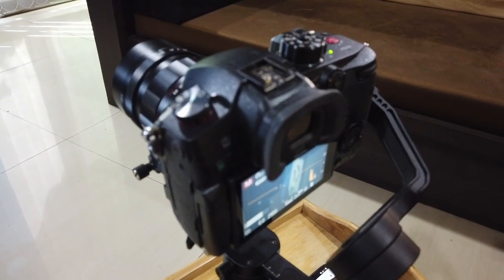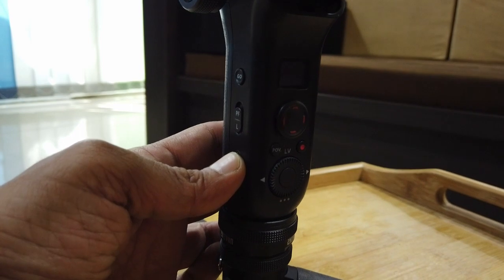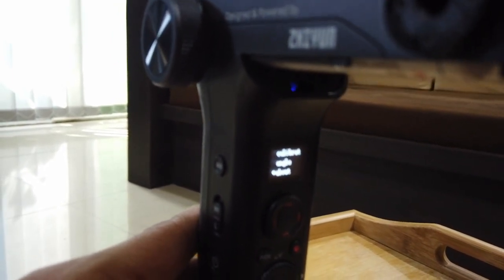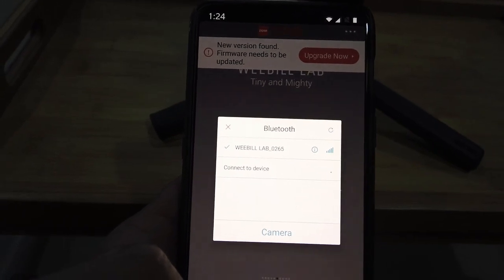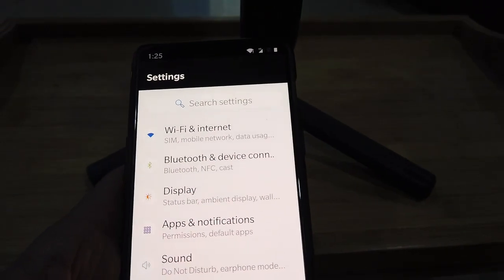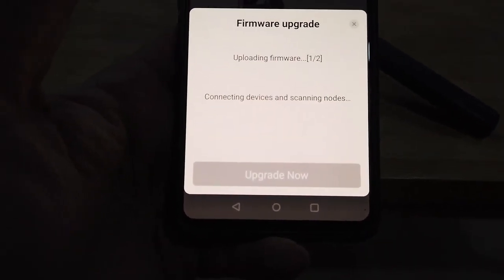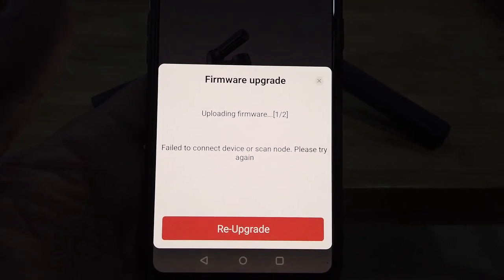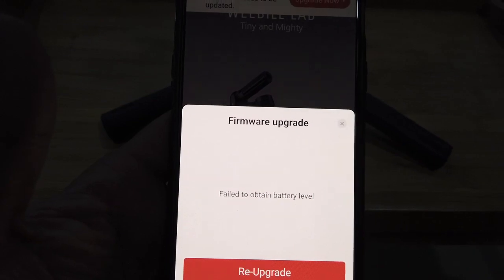Weebill Lab Firmware Upgrade Issue Using OnePlus 6 Android phone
[Update Jan 26]
I haven't tried this yet as the newer app is not available for my One Plus phone.
From the Zhyium tech FB page
WeebillLab Firmware Updated - V1.86:
Change Log:

CCS-v1.17
1. Fixed the problem of image transmission broken screen of SONY and Panasonic cameras;
2. Fix the problem of out-of-sync recording state for GH5 for part of the scene
3. Fix the failure of GH5 motion timelapse for part of the scene
4. Fixed the problem that the parameter of Panasonic camera could not be controlled under M mode when using ZY PLAY
Note: The firmware of this version is not compatible with the old version app. Please use the latest ZY play PTZ - V1.86 for a better performance.

PTZ-V1.86
1. Enhance the stability of bluetooth connection
2. Upgrade the new attitude algorithm to improve the stability of the stabilizer
3. Solve some of the jitter problem for underslung mode

[Update Jan 11 2019]
Updated ZY Play App to v1.13.5 .
Image transmission now works on the One Plus 5. Nothing works on my One plus 6.
Next will hook up the servo and see if I control the focus/zoom with it.

[Update Jan 10 2019]
Firmware Update Successful with One Plus 5 phone which has Android 8.1 OxygenOS 5.1.7 (not sure if it matters, phone did not have a sim and was connected to the home WiFi).  Camera does not freeze. Image transmission does not work, fails to activate, but progress.
This video is created using Osmo Pocket for the Zhiyun Support to diagnose firmware upgrade issue of the WebillLab gimbal. I cannot currently use the servo motor to control the focus/zoom. Please excuse the quality as it was aquick and dirty shoot with basic editing to stitch it together in DaVinci Resolve.

"For servo motor, gimbal needs upgrade to 1.83 or above firmware" , quoted from email response from zhyiun. If you don't have the version, the wheel rotation on the gimbal will do nothing.

Email support has been very good so far, with prompt replies.

Phone : One Plus 6
Android Version 9 Oxygen OS 9.0.2
ZX Play App ersion : 1.13.3

Weebill Lab
Info obtained from the gimbal (manual, About, click right button, find firmware version, click right button again, find CCS Ver .)
Image Transmission : CCS V1.14
Firmware : Weebill V1.82 ID 0265